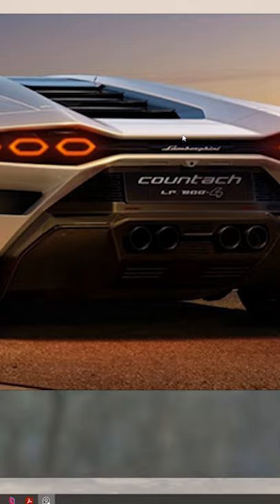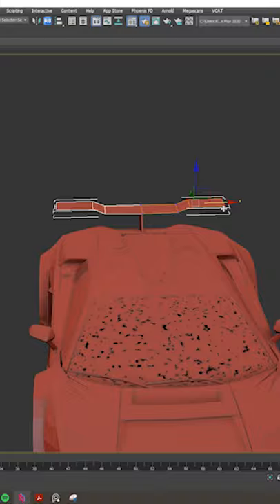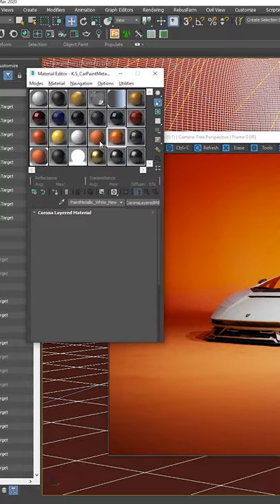2022 Lamborghini Countach gets a face lift | Rendered with Kyza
A new series is about to drop tomorrow, January 25th, 11 AM EST. We teamed up with Khyzyl Saleem, a.k.a, The Kyza, to create a digital design series where he puts his spin on modern and classic cars. Are you ready to see his WILD takes on cars you know and love?